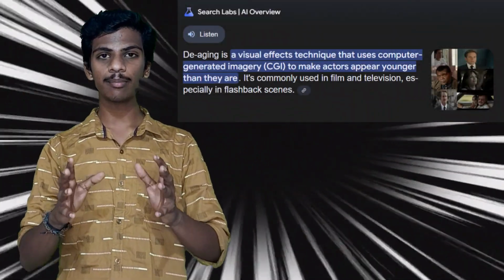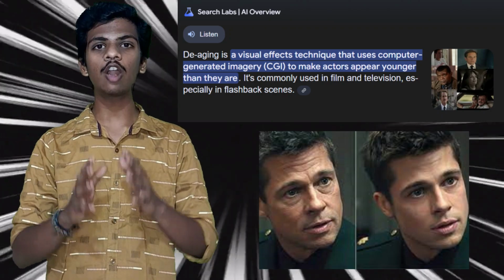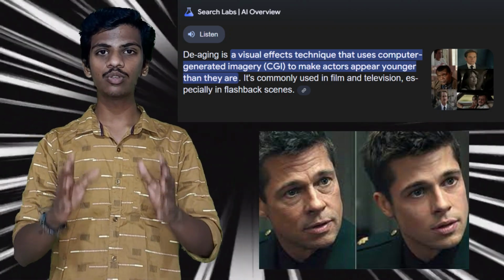What is De - Aging ? || Step by Step Process Of De - Aging